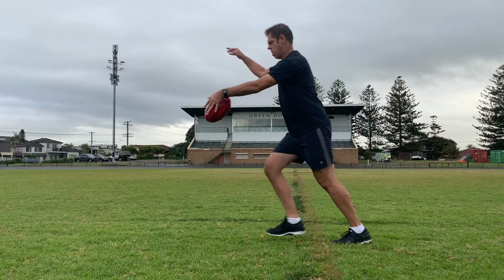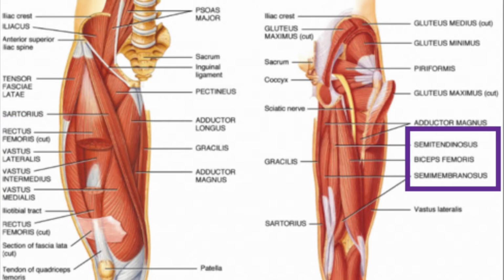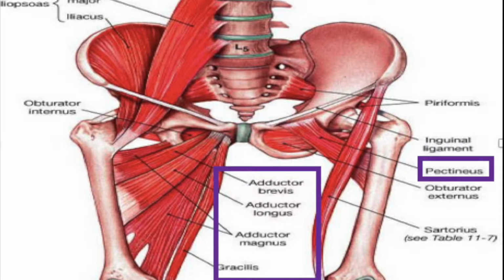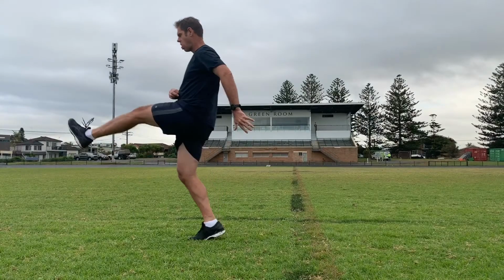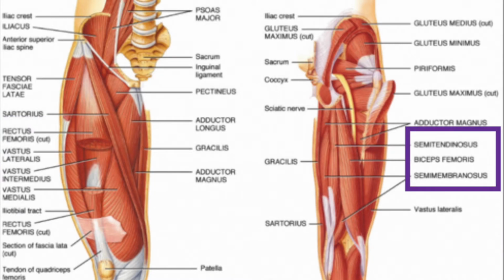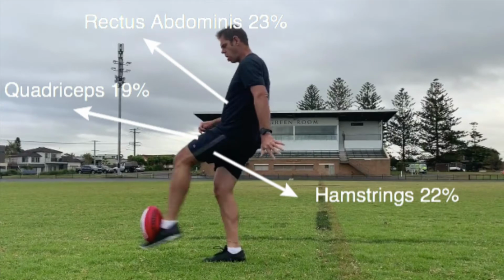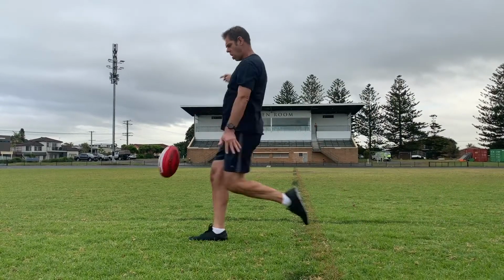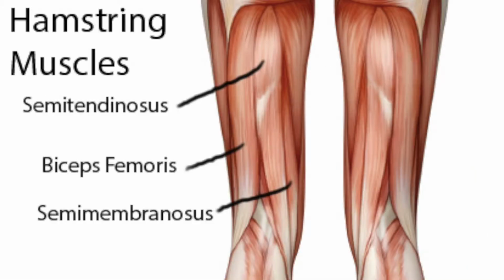Afl drop punt